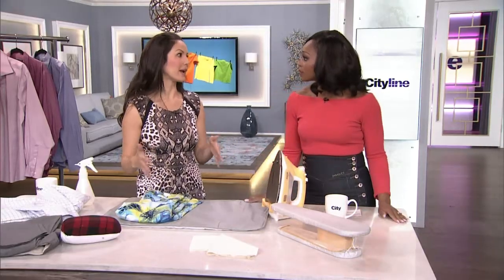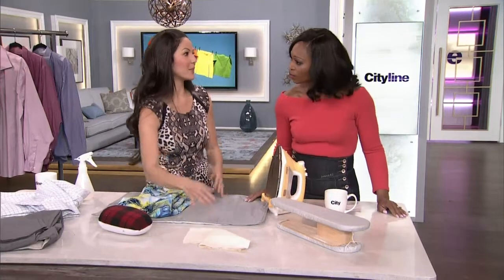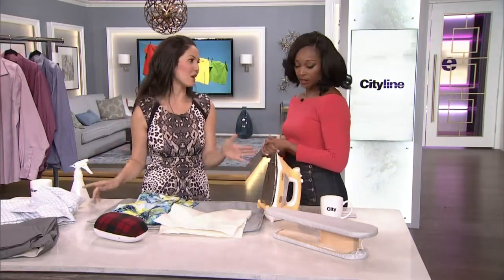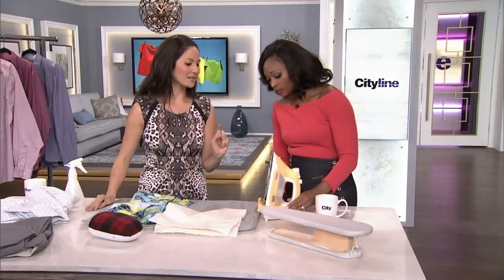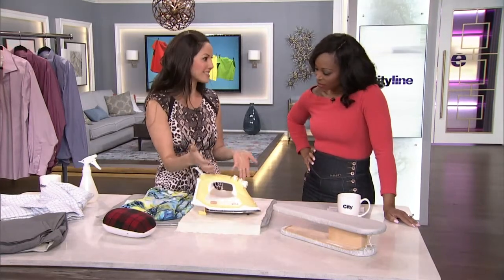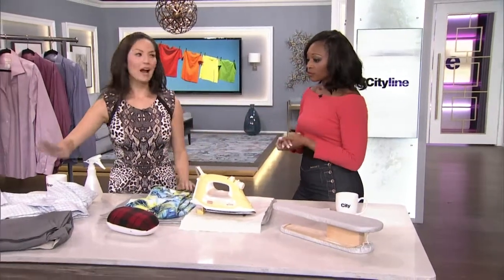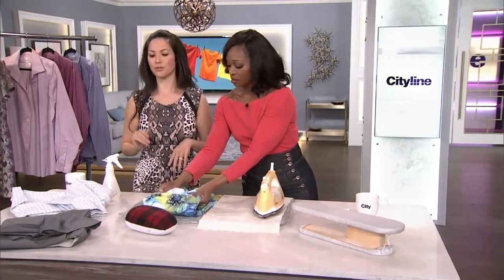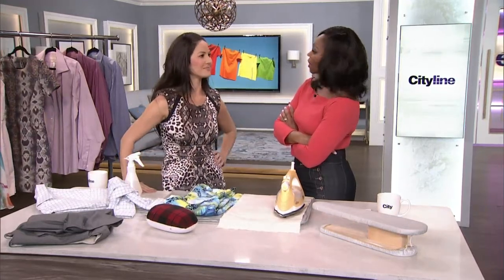Ironing tips and tools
DIY expert Denise Wild shares her favourite tips and gadgets to make ironing easier.